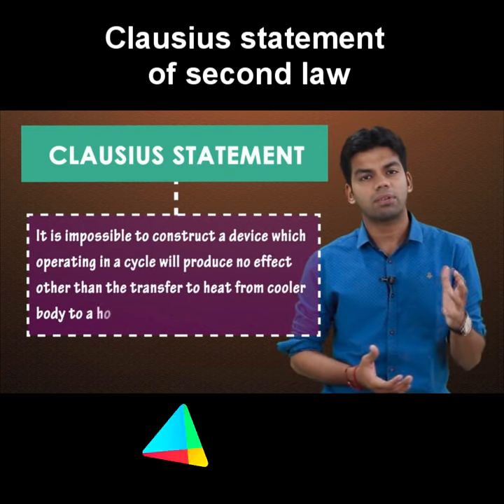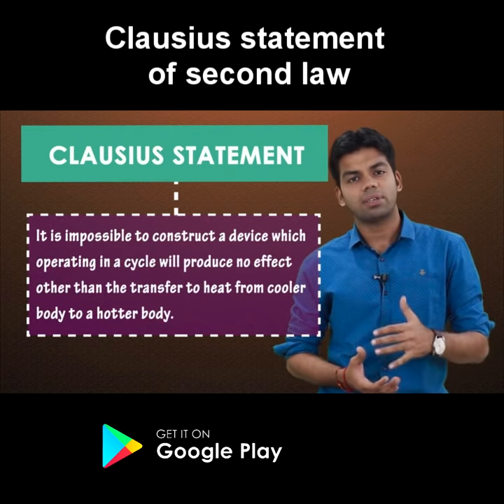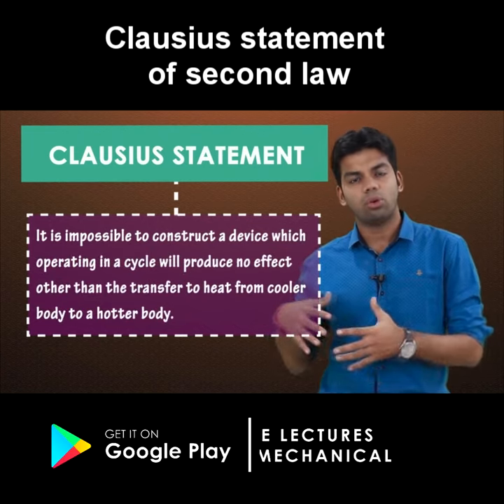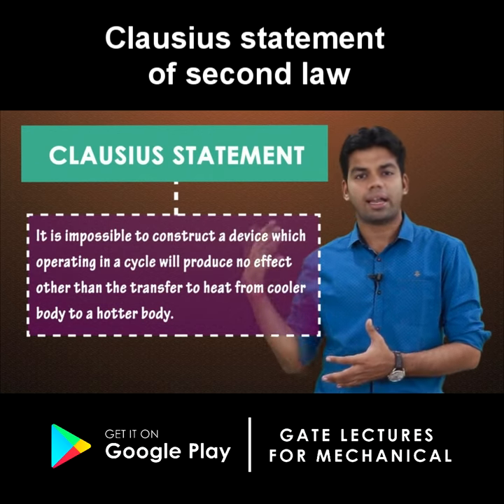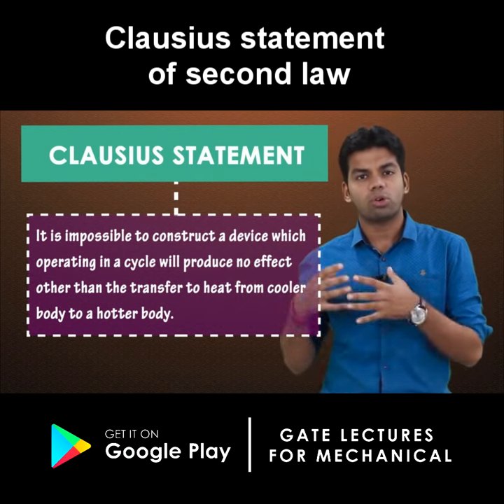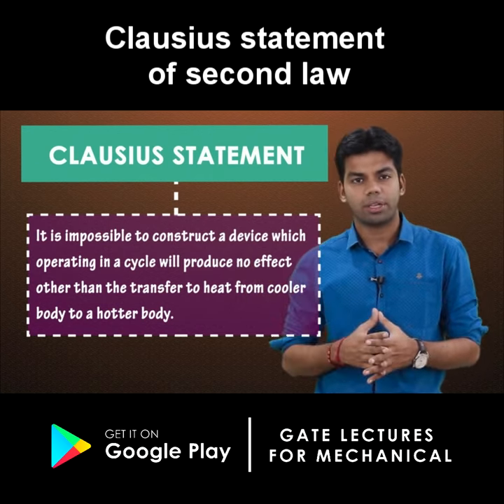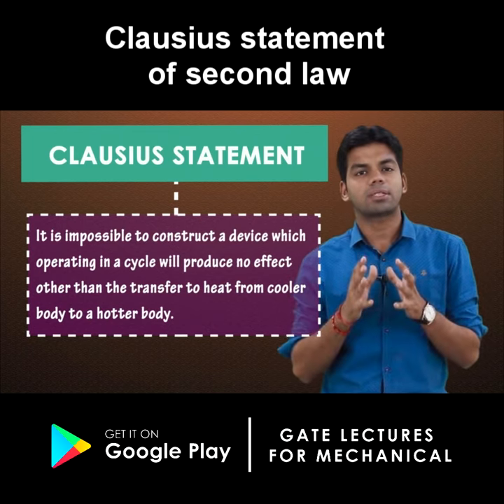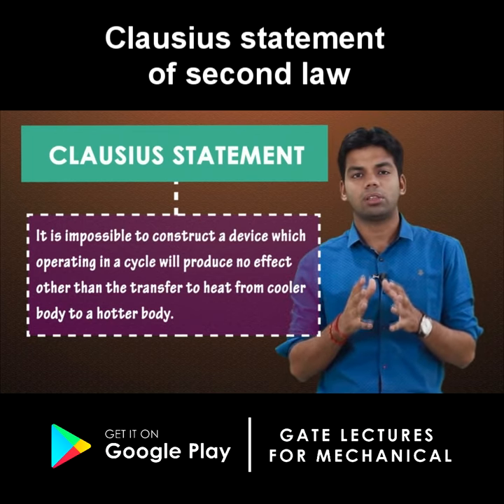Clausius statement of second law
for complete course details